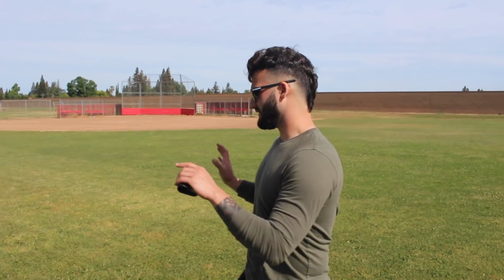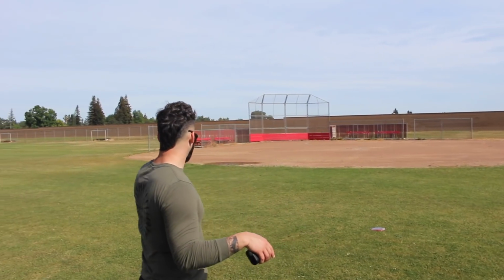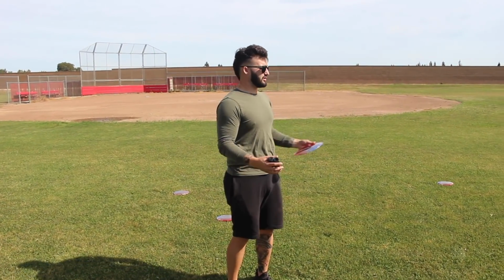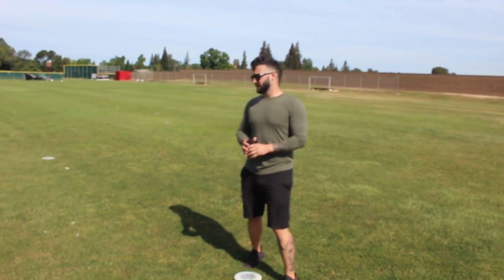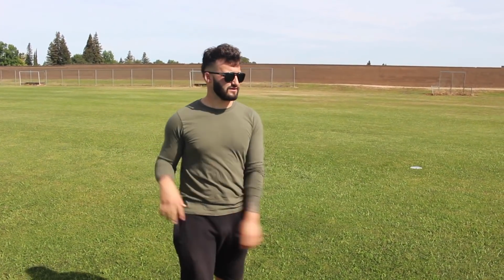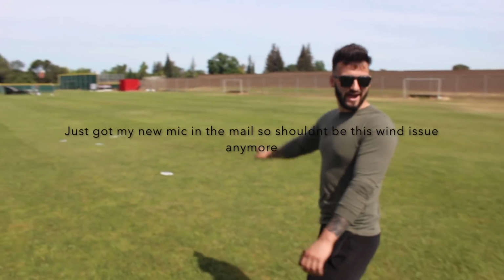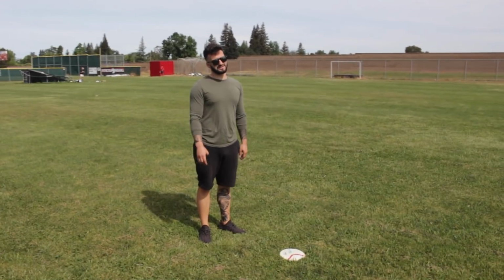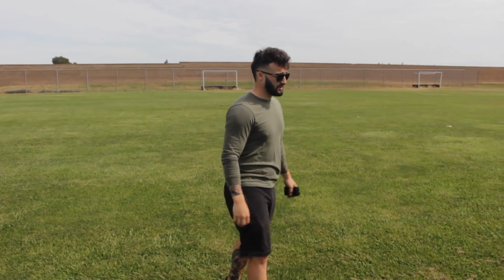DIALED IN WITH BUSHNELL! (DGPT Challenge)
In this video I will be competing in the Dialed in with Bushnell challenge!

CHECK OUT BUSHNELL HERE!

Company Instagram @Gibson_Industries

Personal @Drew_Gibson

Intro was created by Tyler from @DiscGolfComedy!